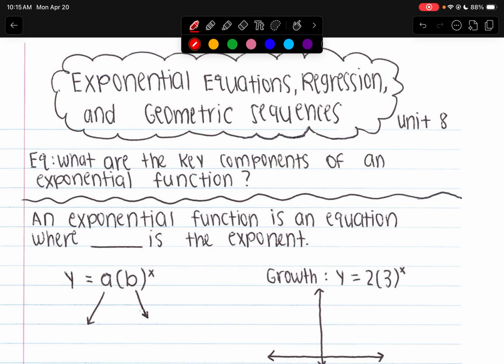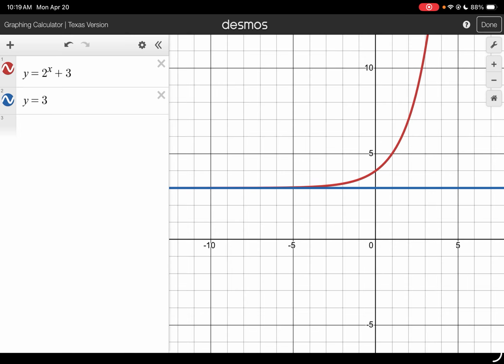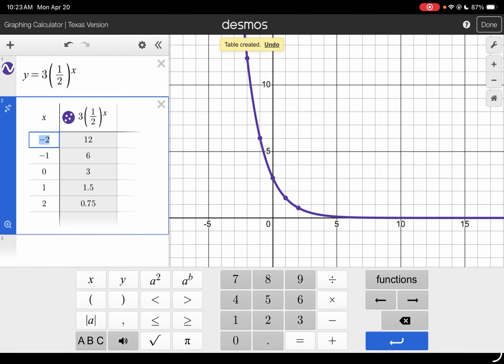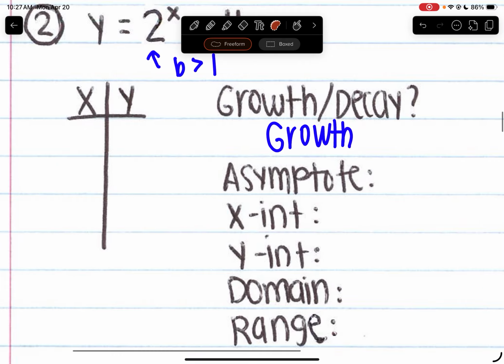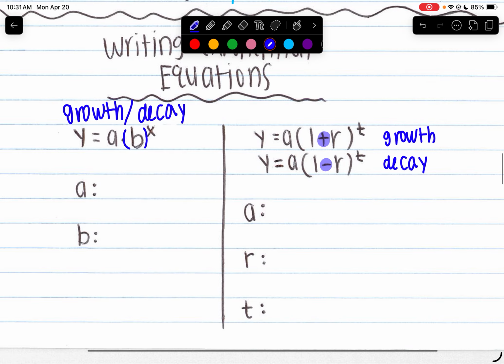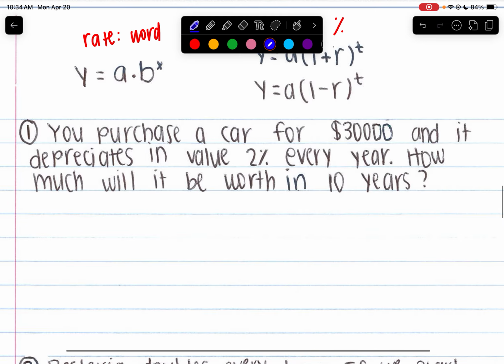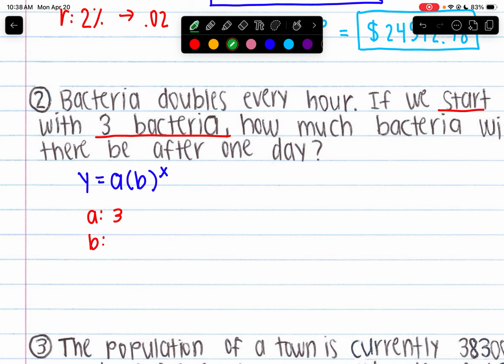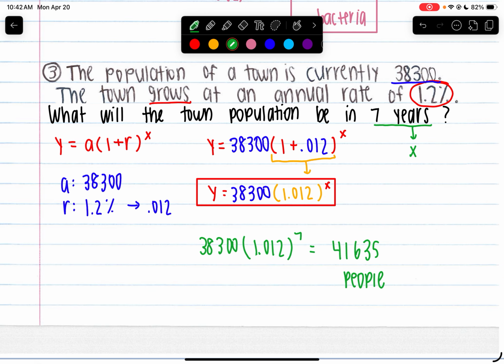Graphing & Writing Exponential Equations